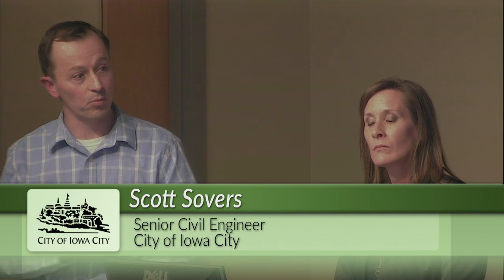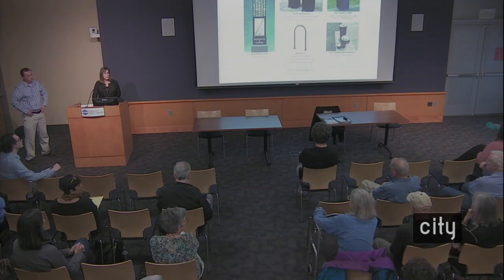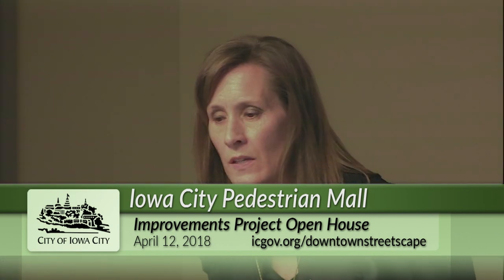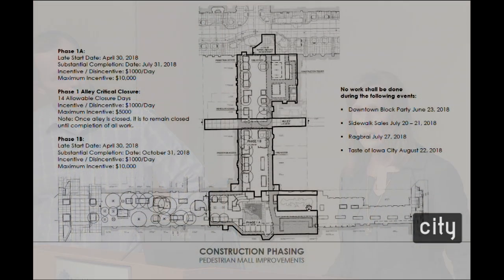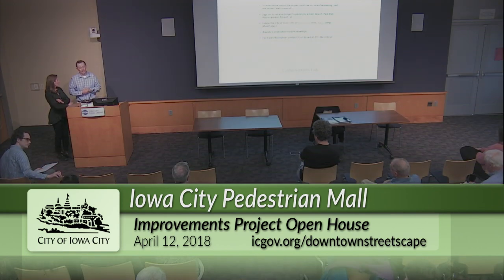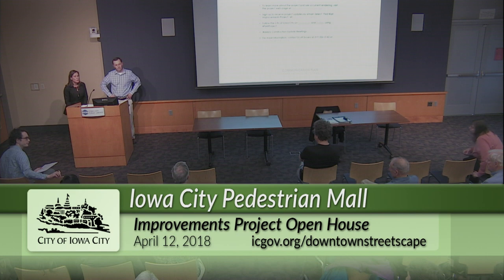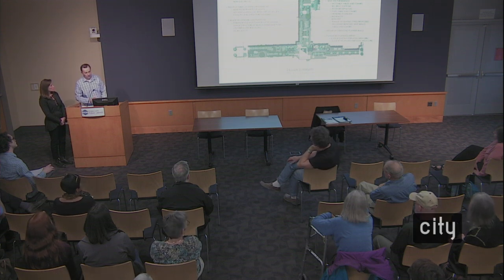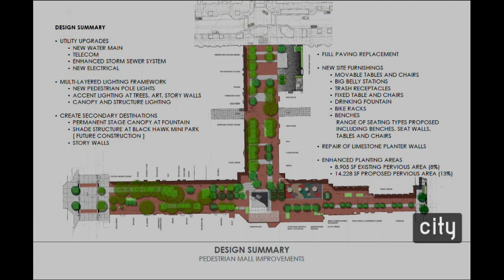Pedestrian Mall Improvements Project - Open House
A presentation on upcoming improvements to Iowa City's Pedestrian Mall, including construction details and the timeline.

The Pedestrian Mall Improvements Project is part of the larger Downtown and Pedestrian Mall Streetscape Plan, with the goal of improving accessibility, infrastructure and the look and feel of the area. Upgrades will include new amenities like lighting, plantings and accents that celebrate Iowa City's uniqueness and cultural footprint.  Construction is anticipated to begin in April.

To learn more about the project and see a current rendering, For project updates, subscribe to the Ped Mall Improvements Project email list and follow the City of Iowa City on Facebook and Twitter using PedProject.